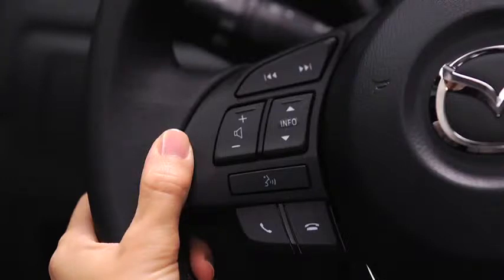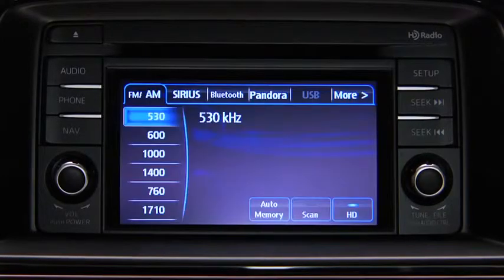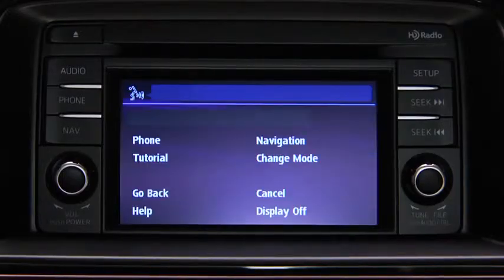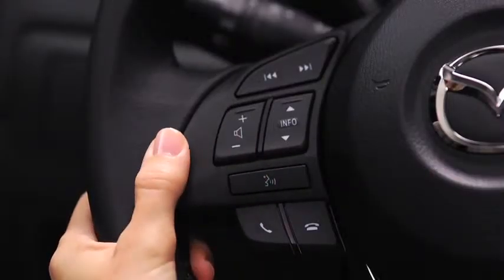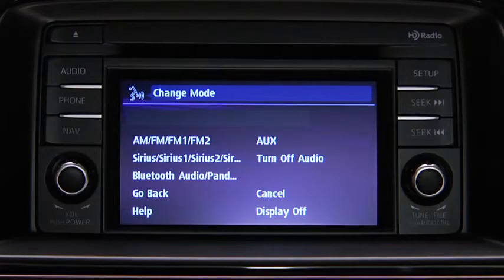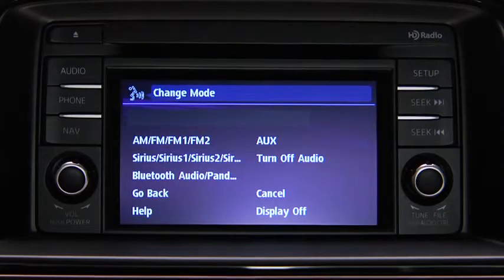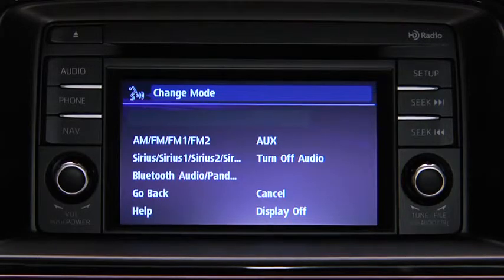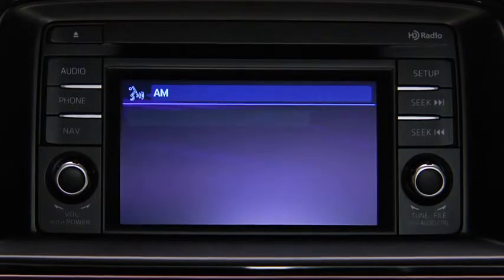2014 CX 5 — Audio Control Voice Recognition Mazda USA